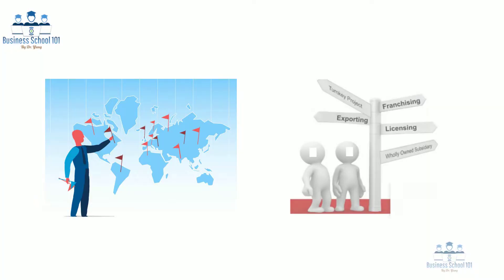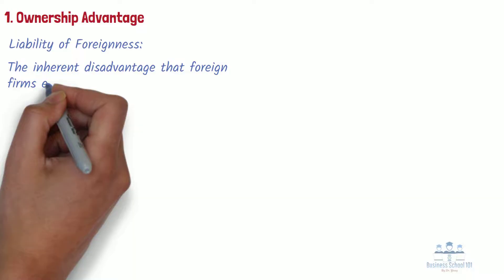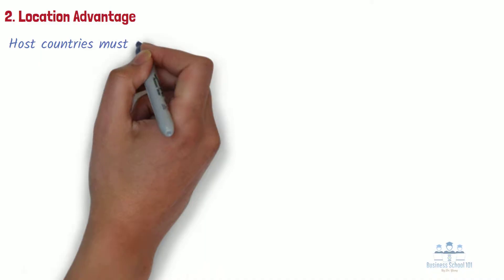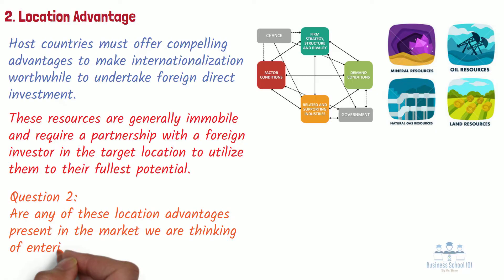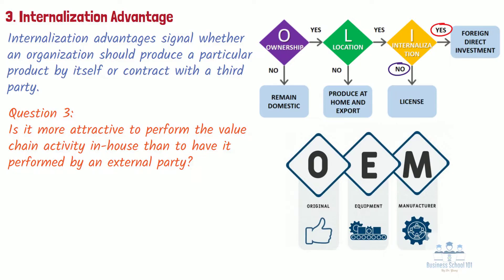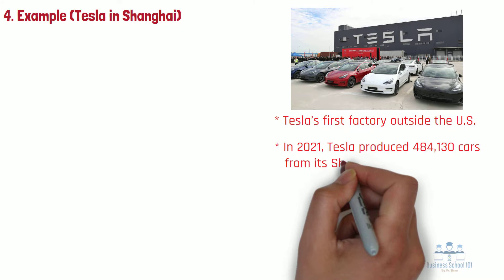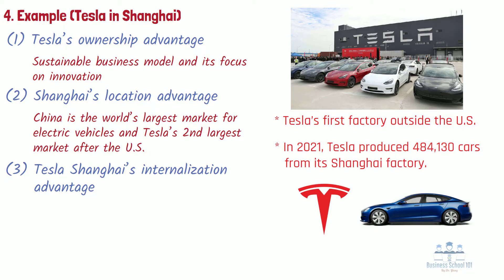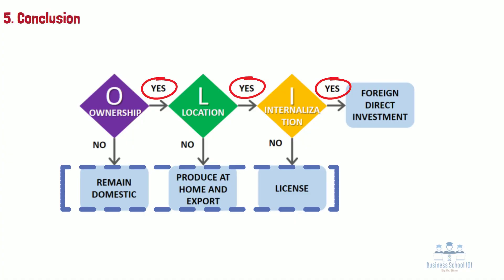The OLI Framework (The Eclectic Paradigm) | International Business | From A Business Professor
When a company decides to expand its business to a foreign country, there is a wide variety of entry strategies to choose from and they all have their pros and cons. Often used strategies are exporting, licensing, franchising, strategic alliance, joint venture, and wholly-owned subsidiary. So how to choose an appropriate entry strategy? For managers, one of the most practical approaches to help them at least exclude some options is by using the OLI Framework, also known as the eclectic paradigm.
OLI is an acronym for Ownership-, Location- and Internalization- advantage. It is based on internalization theory and was first expounded upon in 1979 by the British economist, John H. Dunning.
According to this paradigm, a company needs all three advantages to be able to successfully engage in Foreign direct investment. If one or more of these advantages are not present, the focal company might want to use a different entry strategy. In this video, I will introduce each of the three advantages and provide a real-world example for you.